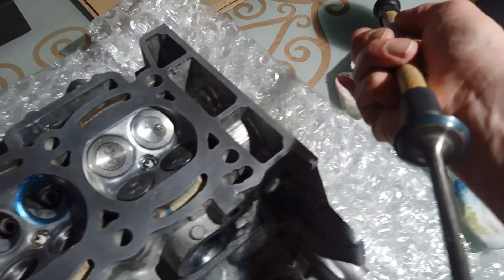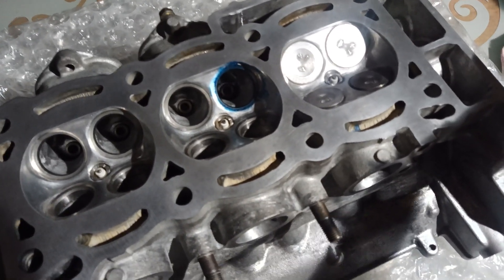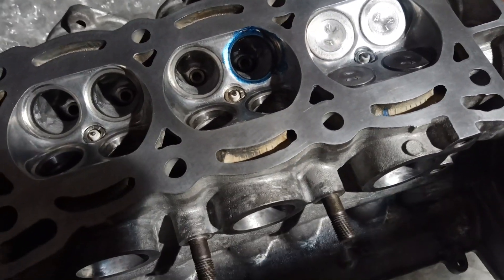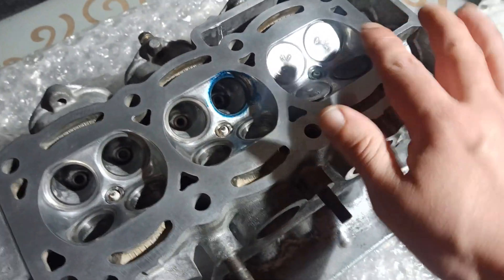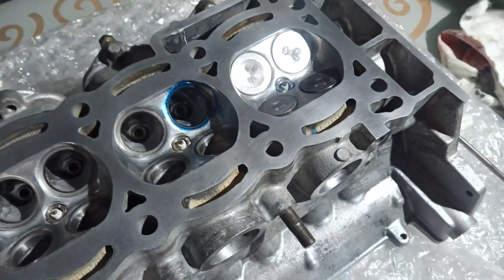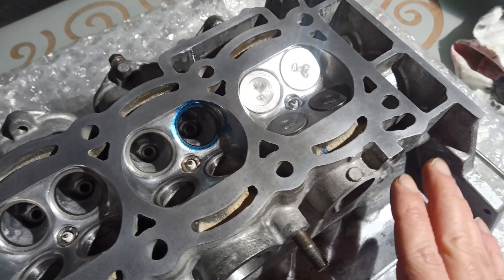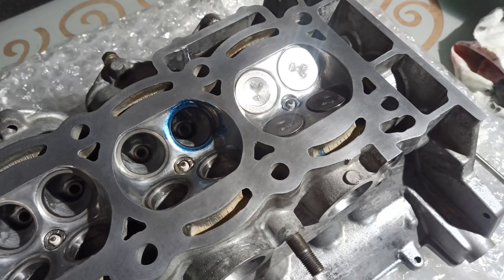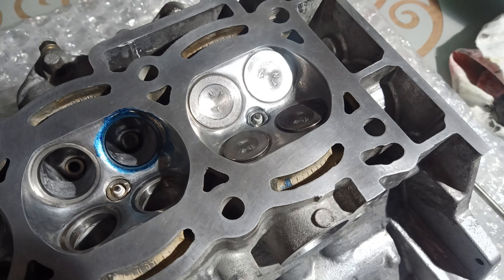Nathan Munns - Daihatsu Charade GTti - Valve lapping and checking for a perfect seal.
Using engineers blue (aka Prussian blue) to check for uniform valve sealing.